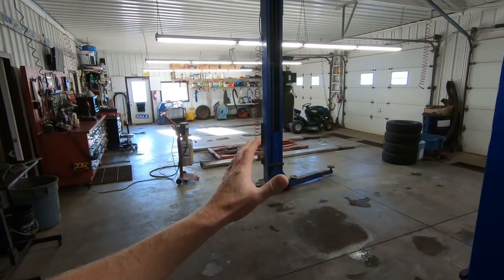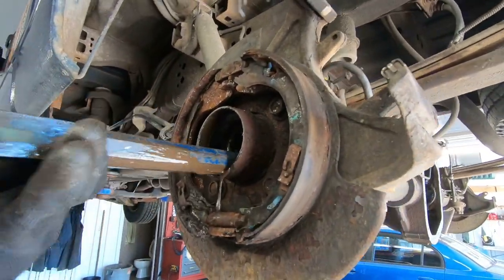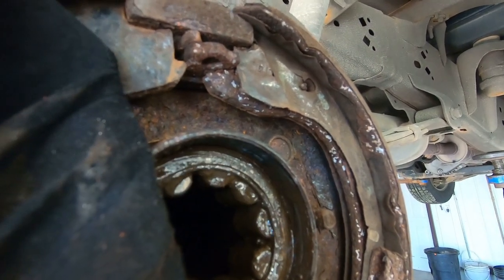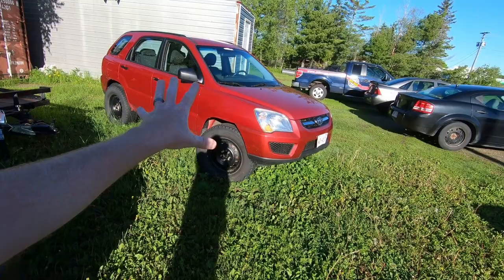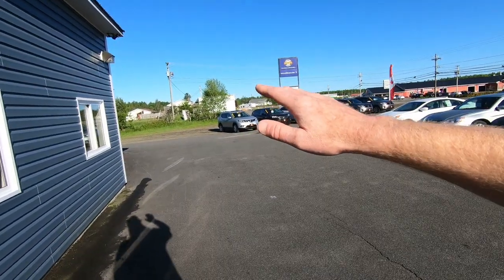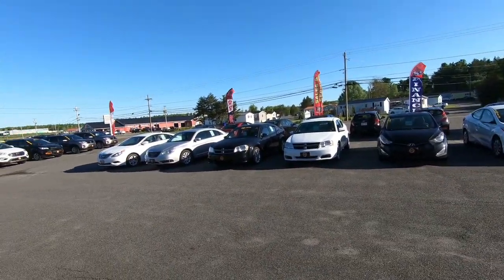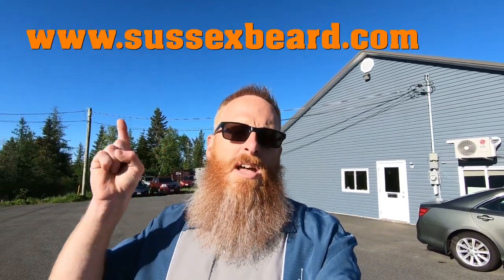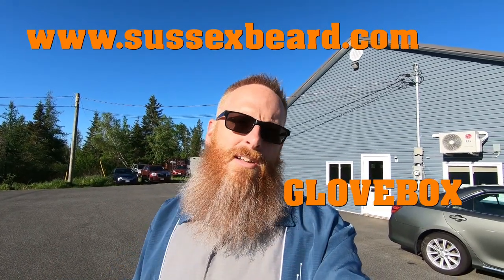ONE WEEK INTO YOUTUBE MONITIZATION AND I GET HIT WITH COPYRIGHT CLAIMS